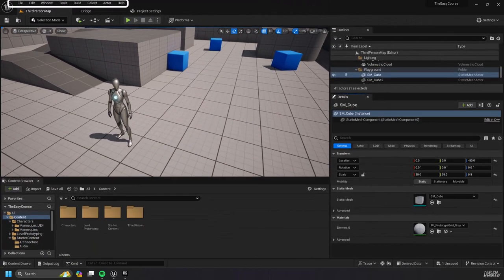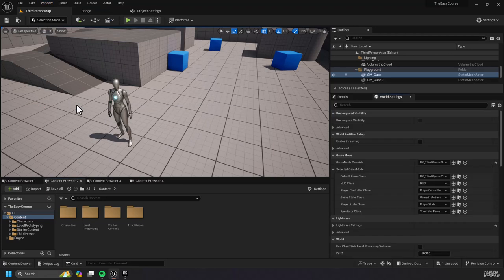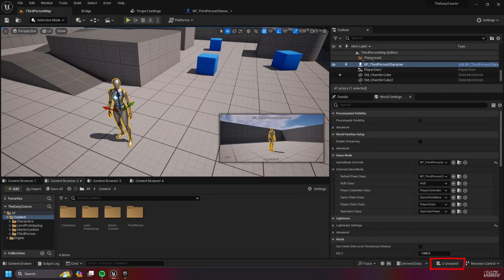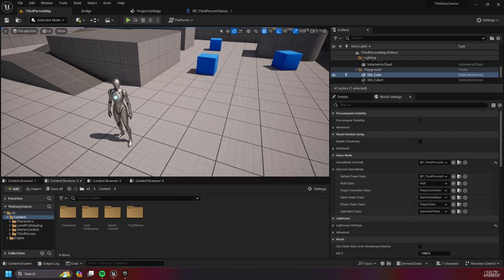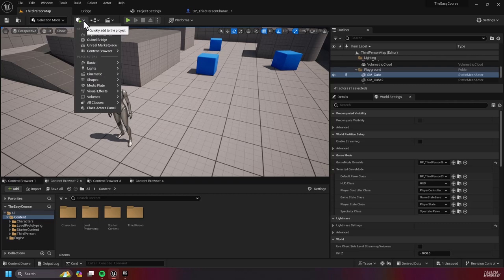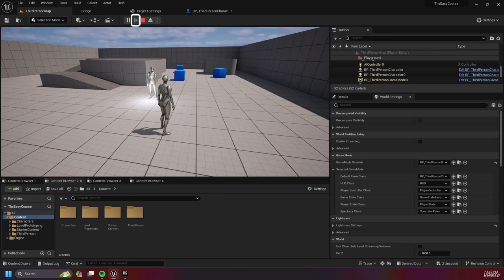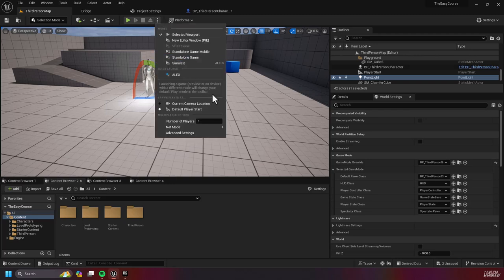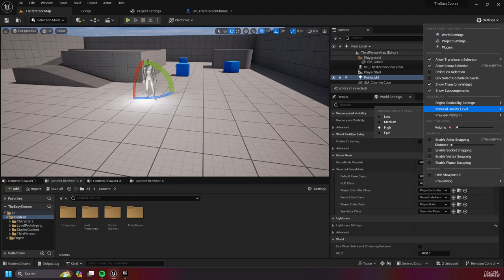Unreal Engine (The Easy Course) - Editor Interface (Part 1) - Menu Bar and Toolbar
Lecture Overview:
In this lecture, we will focus on the Menu Bar and Main Toolbar of the Unreal Engine 5 Editor Interface